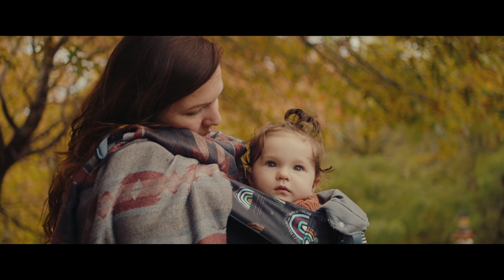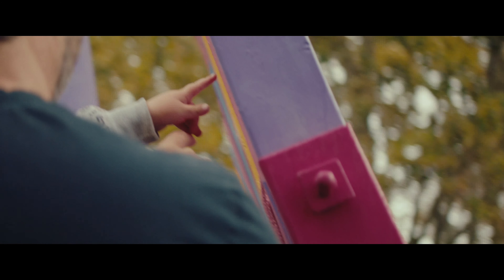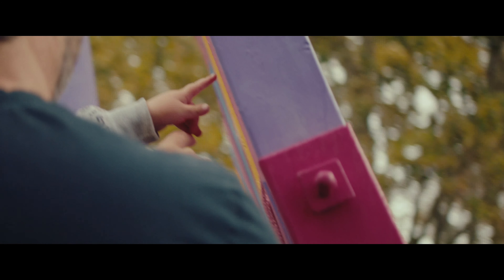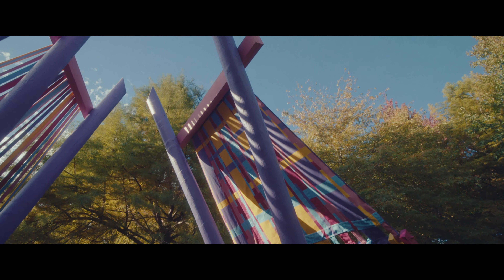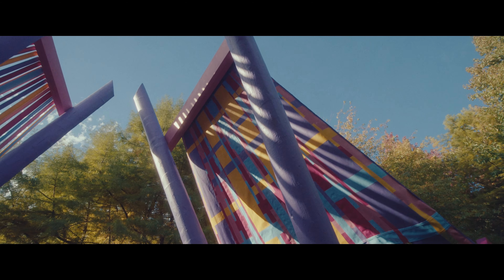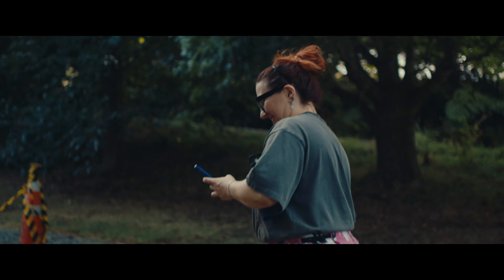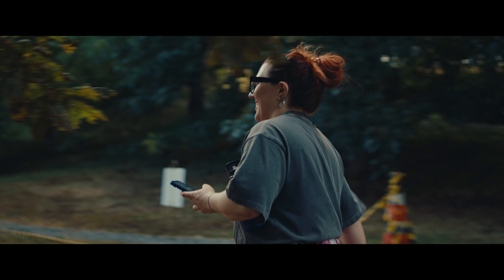Femme-ly Velues: The Journey of Brick Bay’s 2024 Folly | Women in Architecture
Join us as we explore the creation of "Femme-ly Velues," the stunning 2024 Brick Bay Folly designed by an all-women team of architects—Claire Ford, Elise Cautley, and Jennifer Gao. This captivating 3.5-minute film, shot by acclaimed videographer Joe Hammond from Lagoon, delves into the innovative design process, the inspiration behind the folly, and the significance of weaving traditions in architecture. Discover how sustainable design and vibrant creativity come together in this unique installation. Watch now to see how "Femme-ly Velues" celebrates femininity, feminism, craft traditions and the spirit of collaboration at Brick Bay.